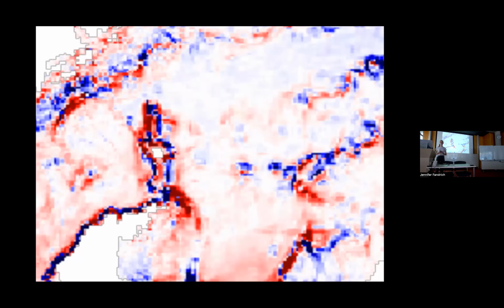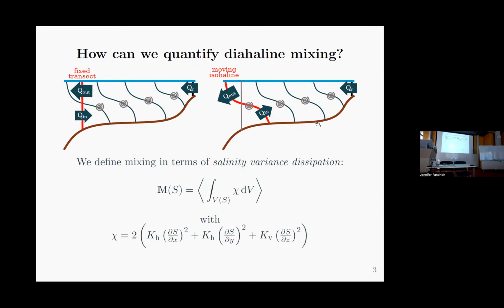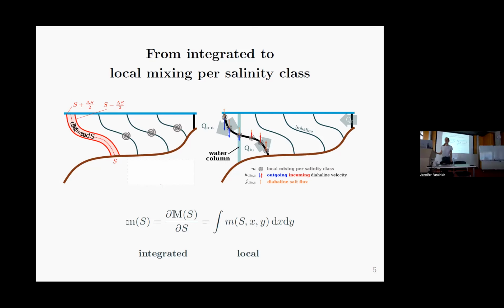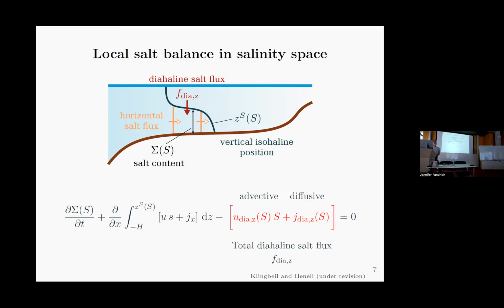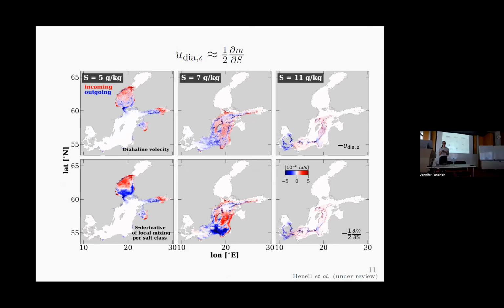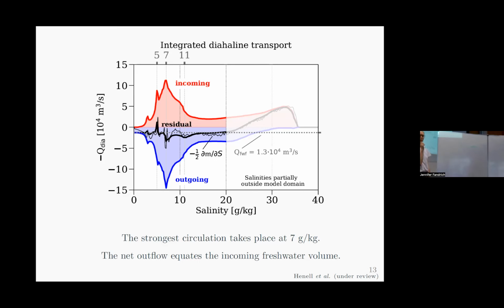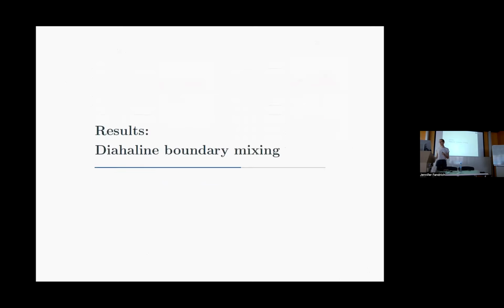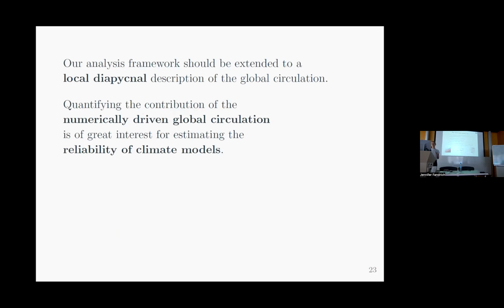TRR181 Seminar Series: "Derivation and application of a local diahaline Water...", by Erika Henell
"Derivation and application of a local diahaline Water Mass Transformation framework to the Baltic Sea" by Erika Henell (Leibniz Institute for Baltic Sea Research Warnemünde)

Abstract:

In this talk I present new insights into the Baltic Sea overturning circulation. An isohaline water mass transformation framework is applied that quantifies and decomposes the diahaline exchange flow. The two main circulation patterns of the exchange flow are investigated. The first consists of the large-scale overturning circulation with inflow occurring where the isohaline surface is near the bottom, and outflow where the isohaline is surfacing. The second is the small-scale overturning circulation located inside the bottom boundary layer over sloping bathymetry, and is driven by boundary mixing. The latter is consistent with recent theories for the circulation in the bottom boundary layer of the world ocean. These two circulatory patterns are visualized across chosen vertical transects in physical and salinity space. One crucial result of this study is that around 50% of the diahaline exchange flow patterns are produced by numerical mixing. This spurious mixing is generated by the truncation error of the advection scheme, in spite of the fact that an anti-diffusive advection scheme and vertically-adaptive coordinates are used. This diahaline framework calls for its extension to the thermohaline overturning circulation of the World Ocean. Quantifying the contribution of the numerically driven global circulation is of great interest for estimating the reliability of climate models.